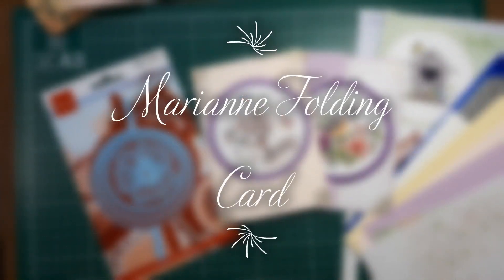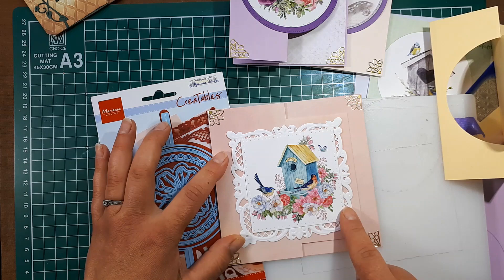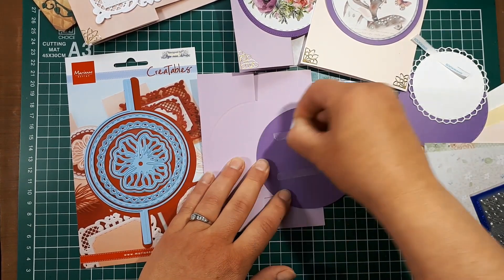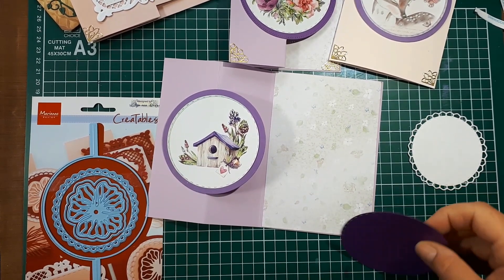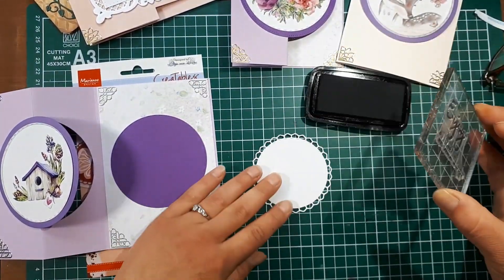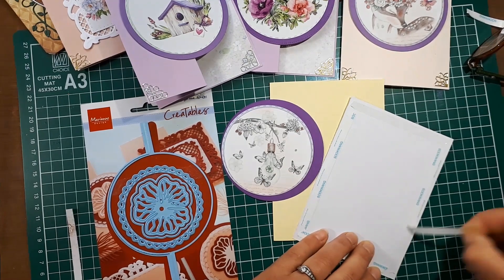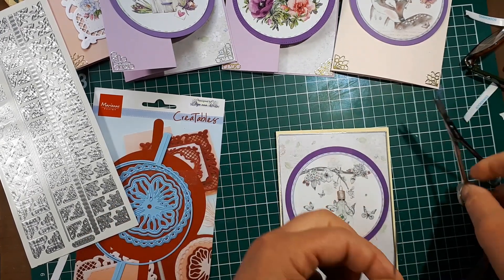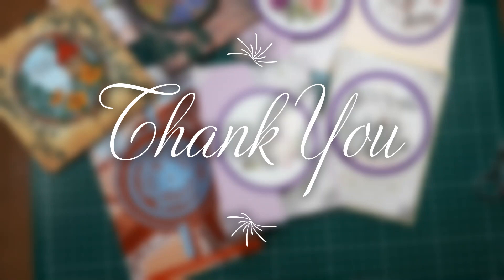Virtual Open House - Marianne Design Folding card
In this instructional video you'll see how the Marianne Folding die works as well as the Marianne Cutting sheets. These sheets are filled with beautiful images that help complete this card. Join us for our first Virtual Open House and follow along as Katarina show you different ways to use the Folding die and a step by step card project.

You can always purchase a kit to make the cards included in our Virtual Open House